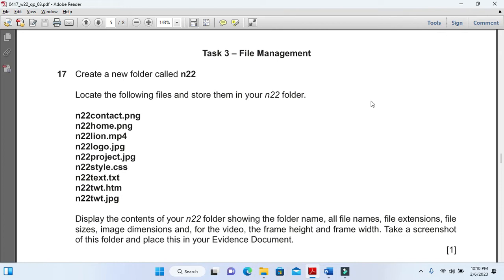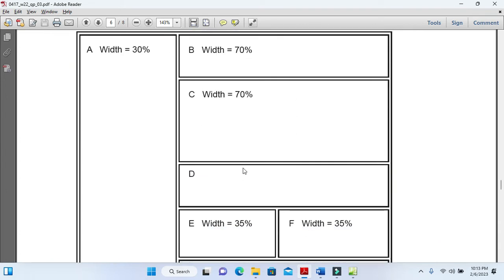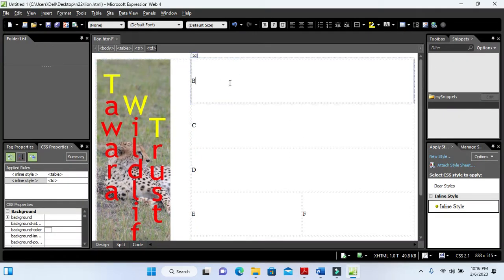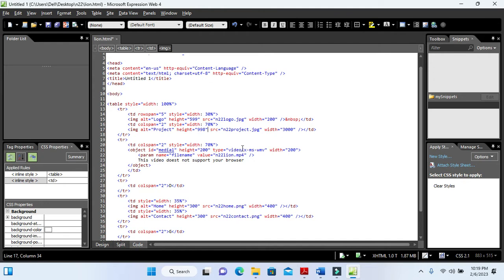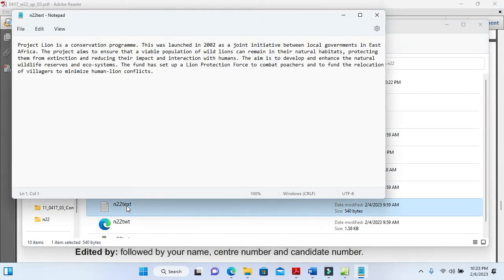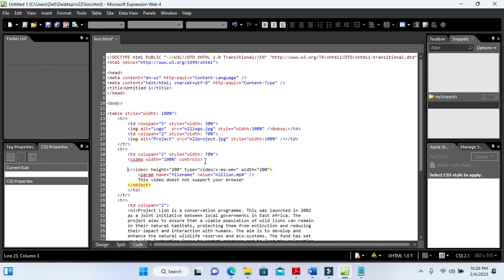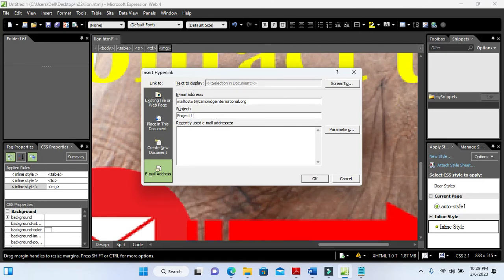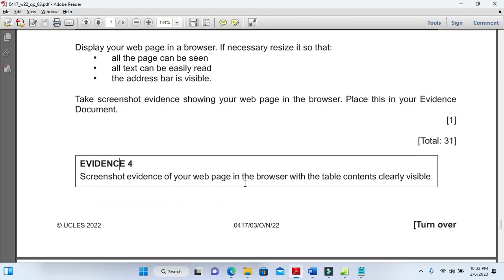IGCSE ICT 0417 || P22 || 2022 || OCT - NOV || Webpage